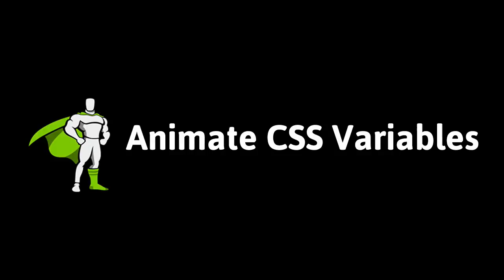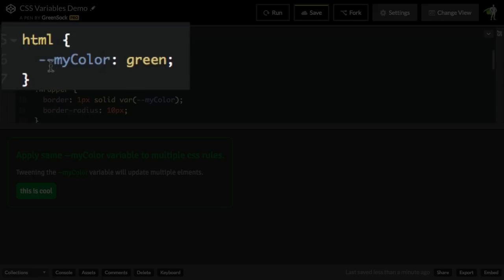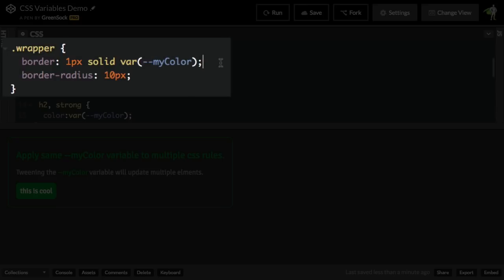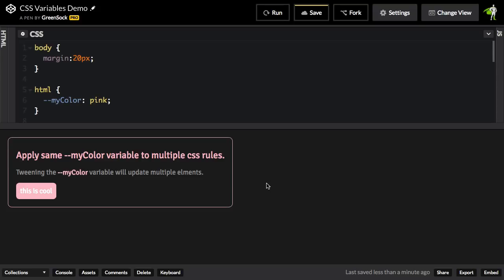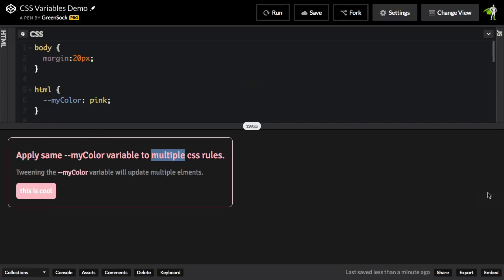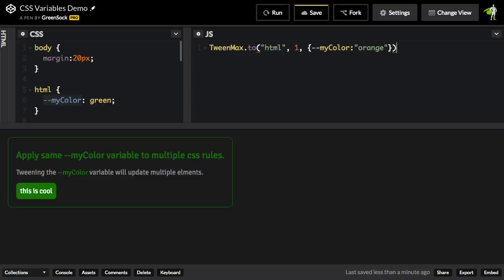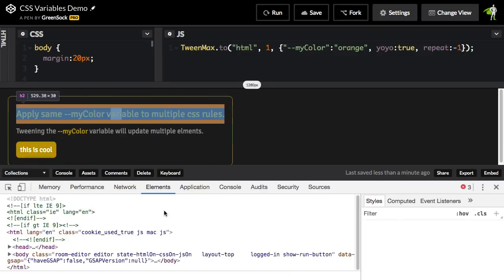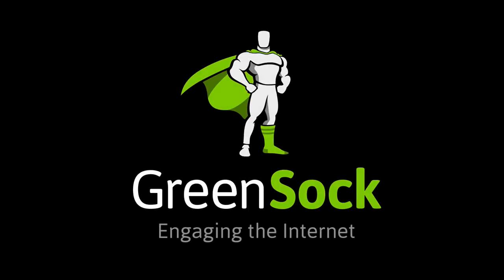Animate CSS Variables with GSAP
GSAP 1.20.0 supports animating CSS variables (aka custom properties). Take a look at how powerful and easy it is to animate CSS variables.